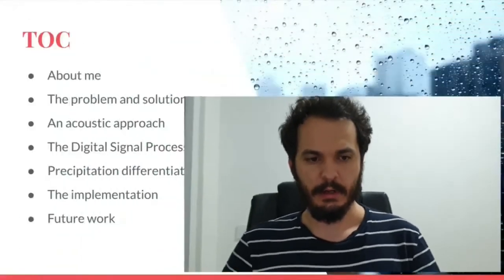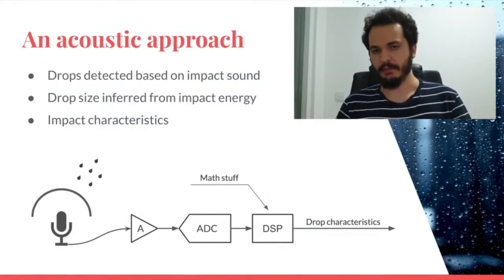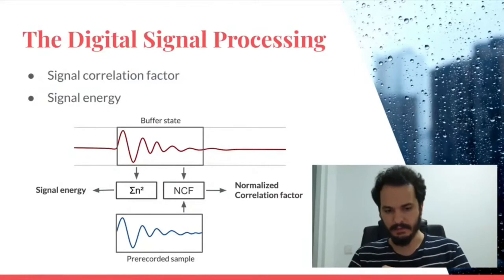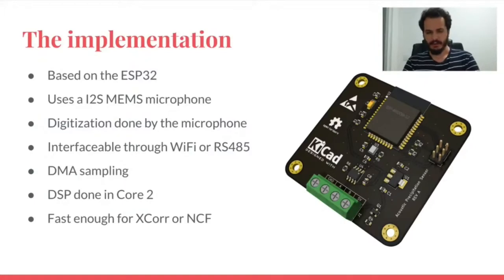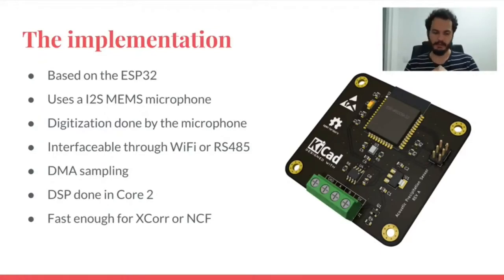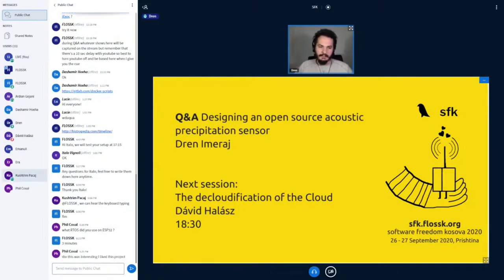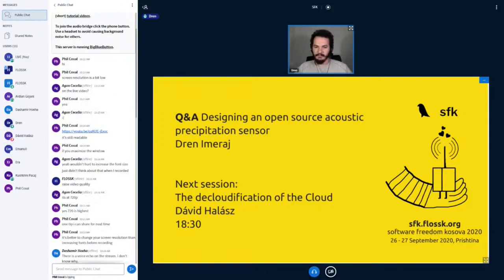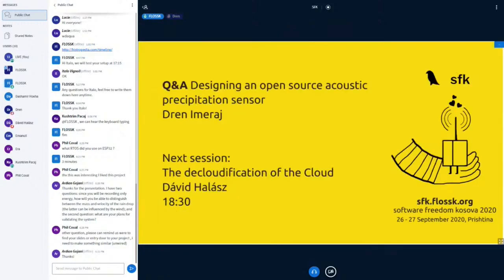Designing an open source acoustic precipitation sensor - Dren Imeraj [Talk]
Dren Imeraj [Talk] -
Designing an open source acoustic precipitation sensor

The talk presents the work done on designing an open source acoustic precipitation sensor. This type of sensor will require lower maintenance compared to traditional sensors, as well as potentially differentiate between rain and hail. The talk will focus on the technical challenges of designing and implementing such a sensor from both a hardware and software perspective. Besides the technical aspect, the talk will also address the reason the sensor is designed in the first place, namely the development of an open network of hazardous precipitation early warning systems.

Software Freedom Kosova (SFK) is an annual international conference held in Kosovo organized to promote free/libre open-source software, free culture, and an open society. Every year, SFK brings together developers and software users, artists, entrepreneurs, and leaders to collaborate, learn and share common interests in the field of open technology through a combination of lectures, training, and workshops.